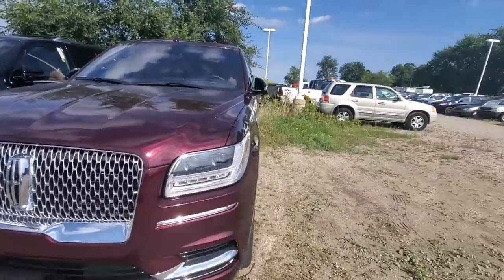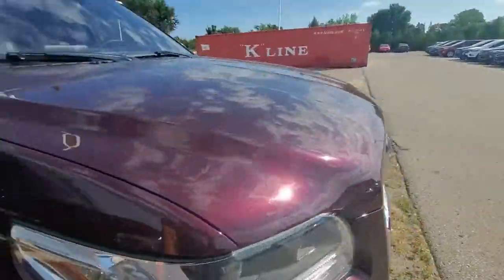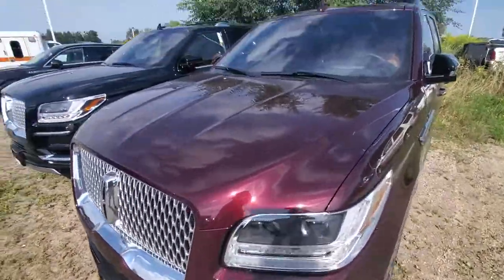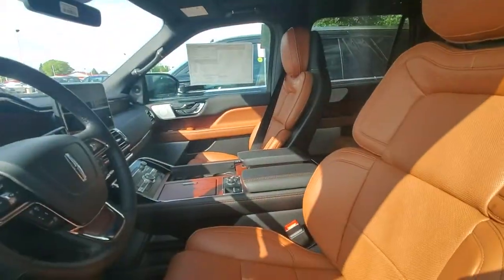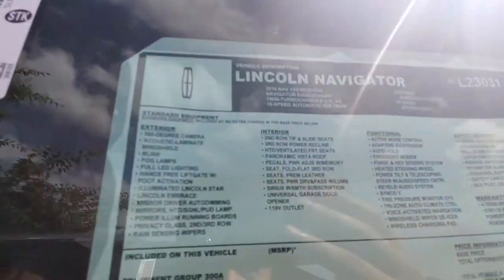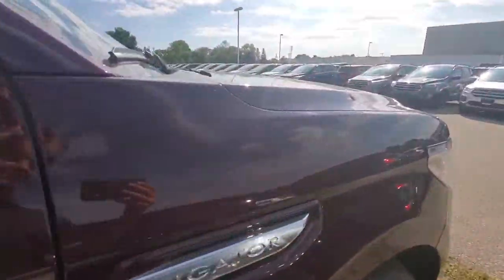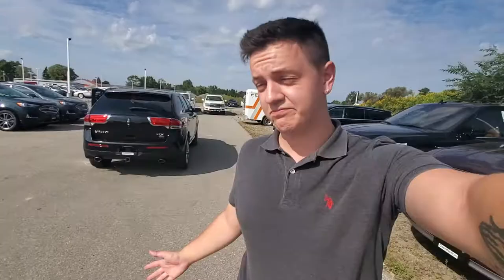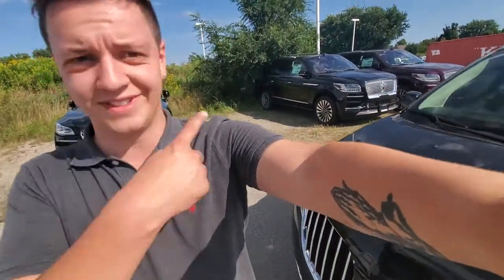LINCOLN NAVIGATOR - BURGUNDY VELVET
SUPER RARE - SUPER HERE.
Come see it for yourself at Northway Ford Lincoln today!